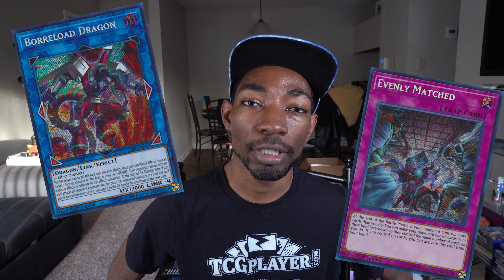Buying Yu-Gi-Oh Cards for New & Returning Players! 3 Tips!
We make the best Yu-Gi-Oh TCG videos on YouTube! New Yu-Gi-Oh Deck Profiles, Yu-Gi-Oh Duel Matches, Yu-Gi-Oh Openings, and more every day.

Check out some of our other Yu-Gi-Oh videos!